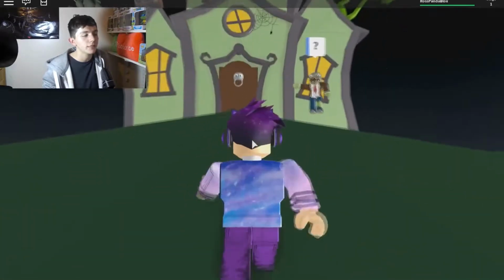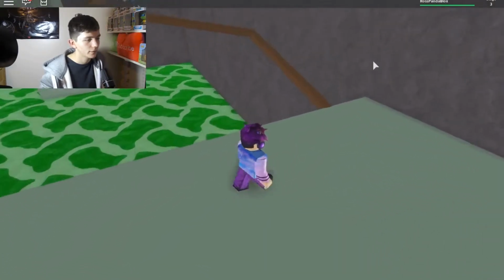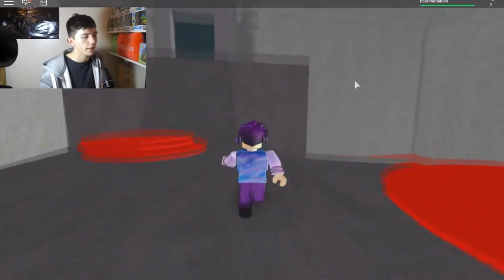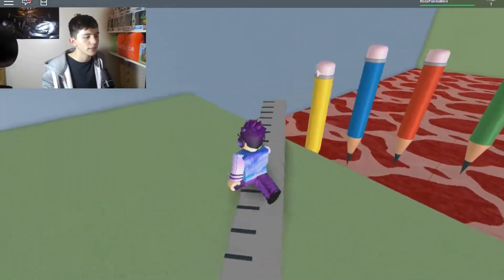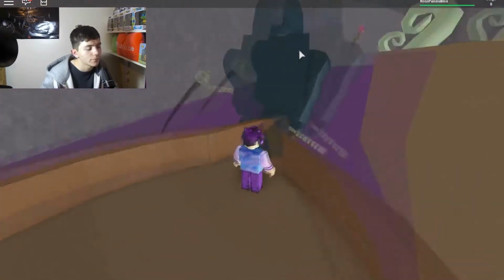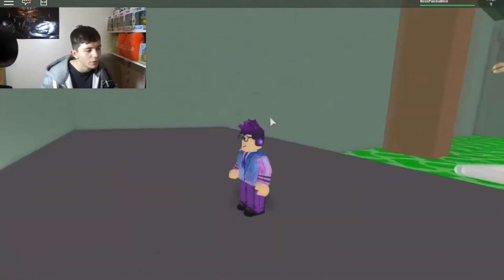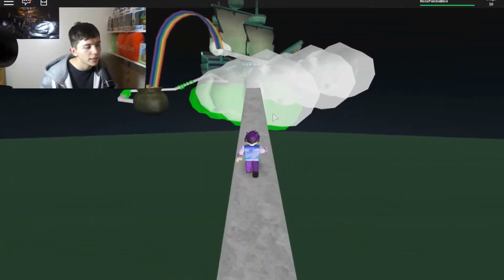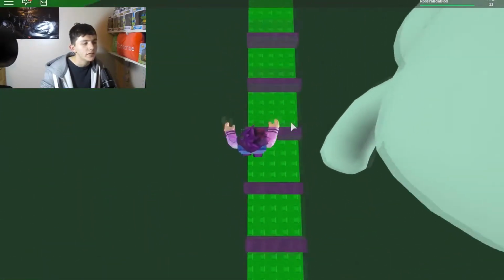Roblox / The Haunted House Obby / Escape The Haunted House Obby!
Originally Published: 3 Jan 2017

Here are one of my older uploads from a other channel where I re-upload my gaming videos on here. I will be making new UP TO DATE videos soon after I finished uploading my older videos on here.